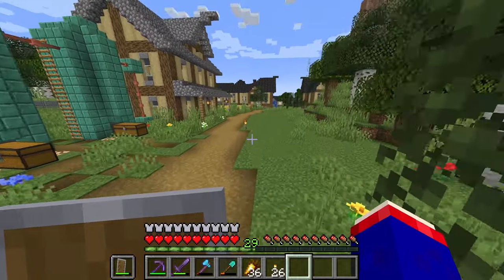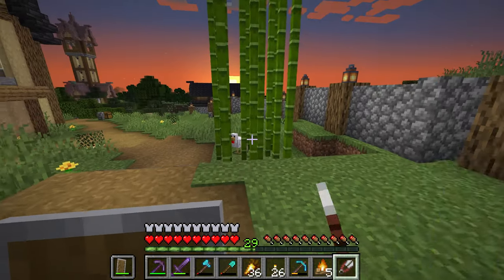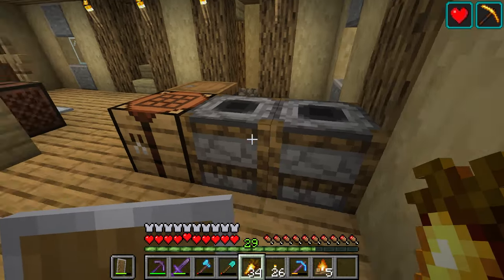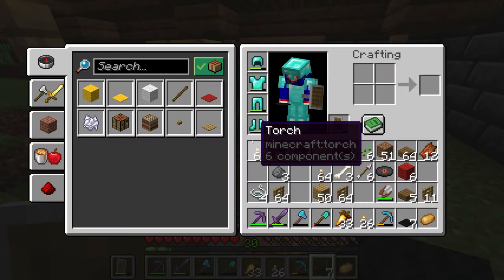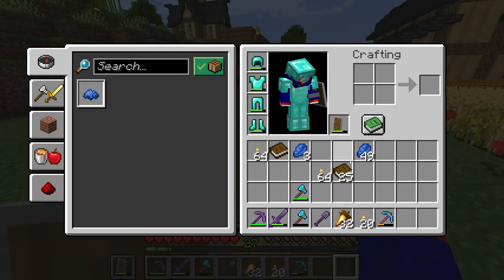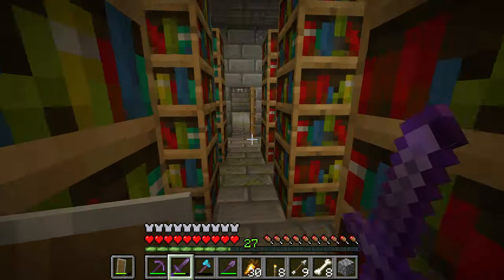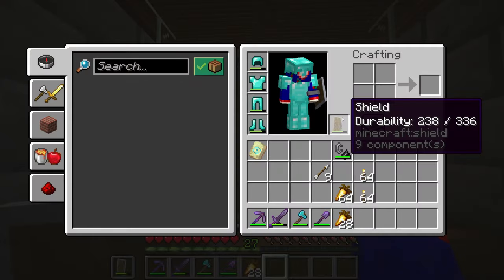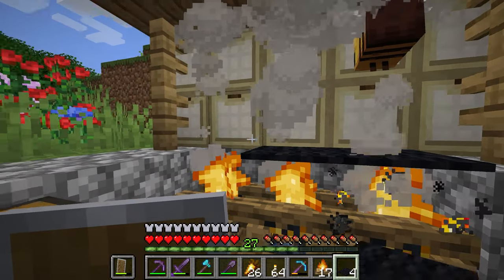BEEKEEPER BEANIN [58] - Back To "Beta" Days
Welcome to "Back To 'Beta' Days," a series in which I focus on the nostalgic elements of Minecraft to develop a chilled out sense to the game. Watch it to fall asleep, feel comforted, binge, or eat. In this episode, I make a bee farm to help my crops and get honey and honeycomb for wax and candles!! Please enjoy and relax. :)